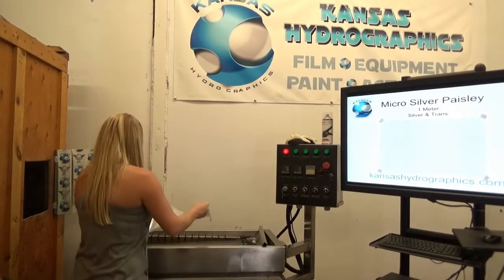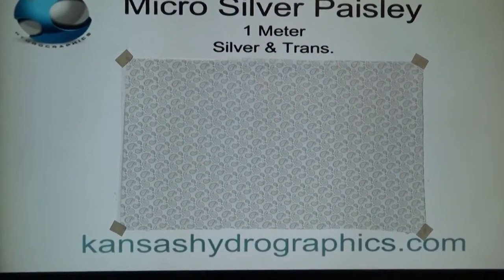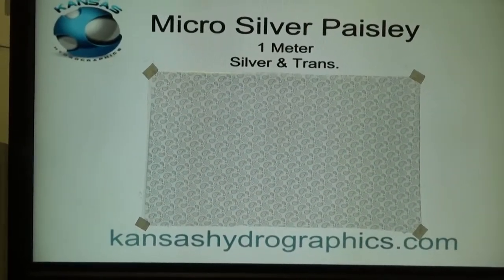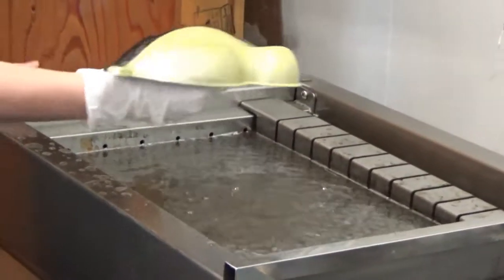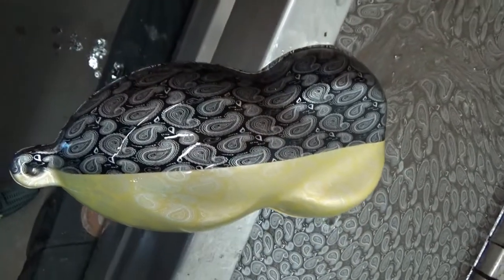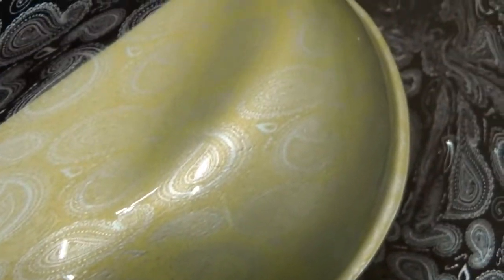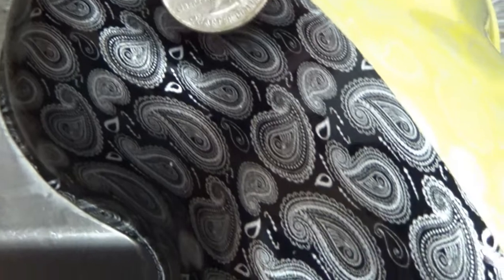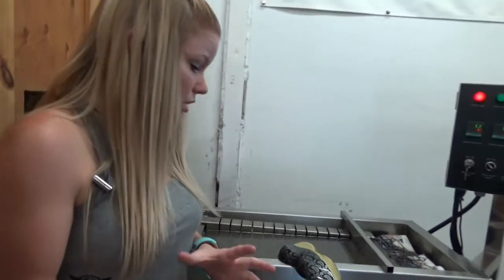Micro Silver Paisley